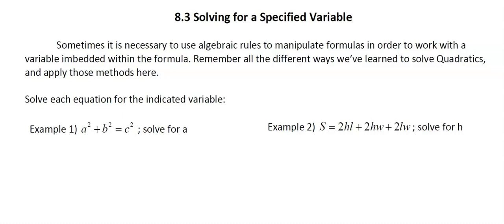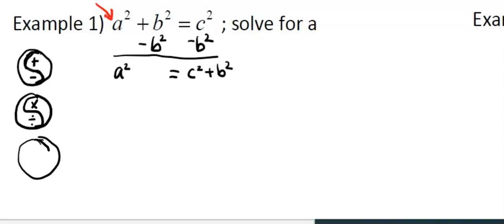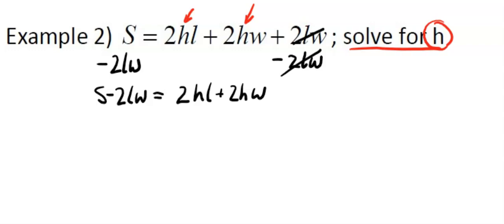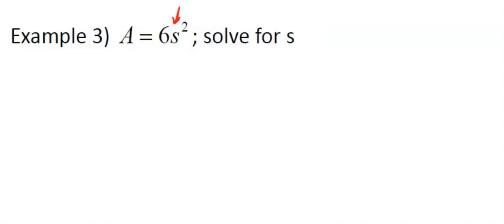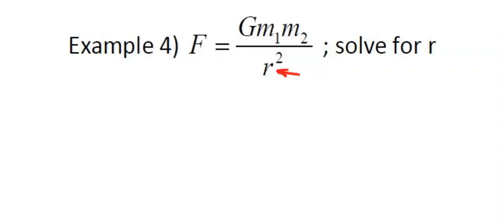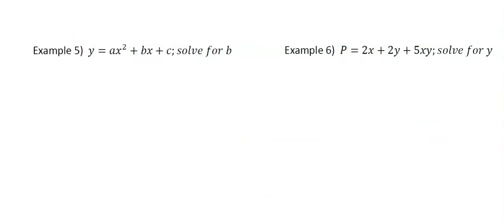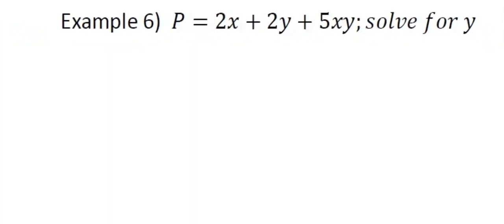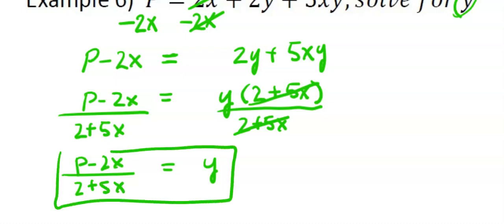Sec2 L8 3